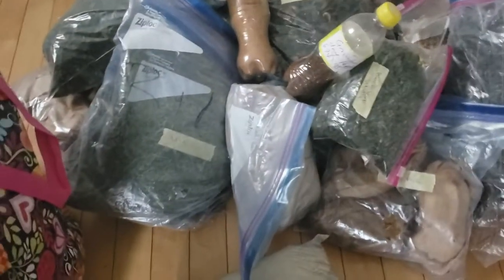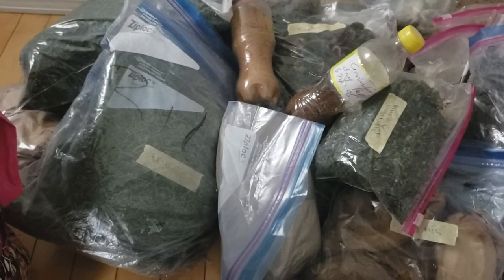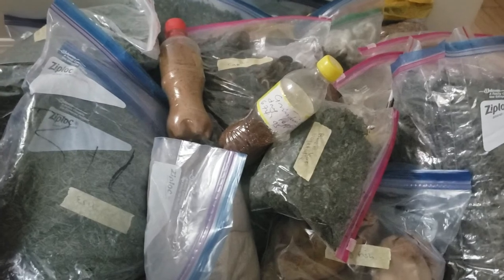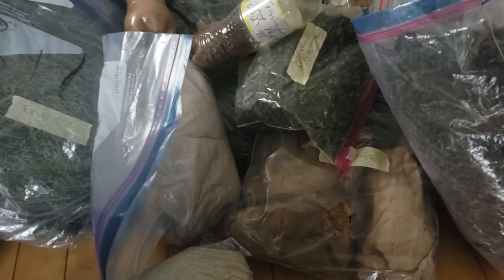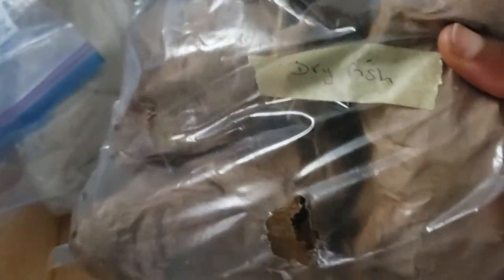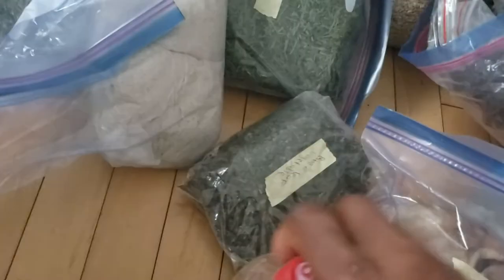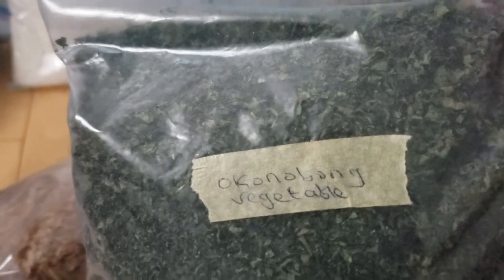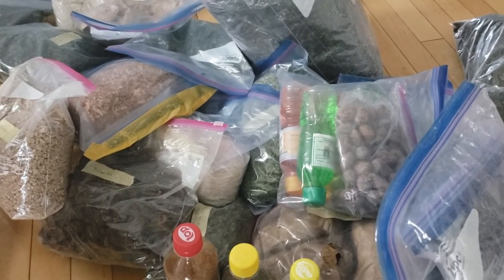How to Package, Ship & Preserve your African Food stuff part 2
New shipping method and information on dried African food items.